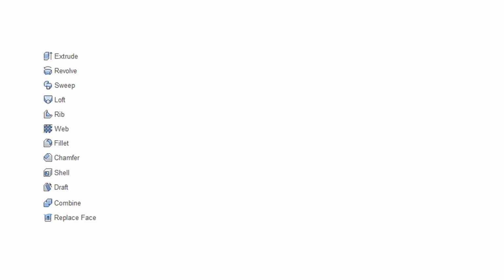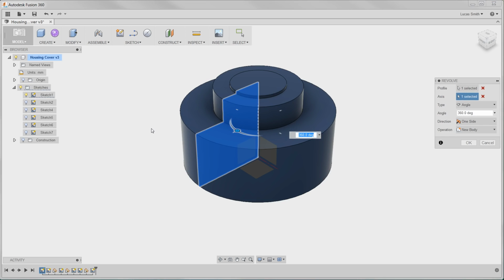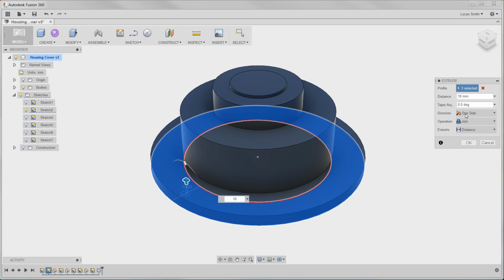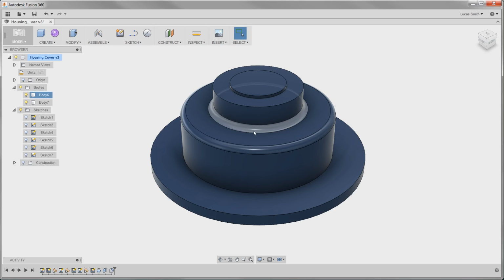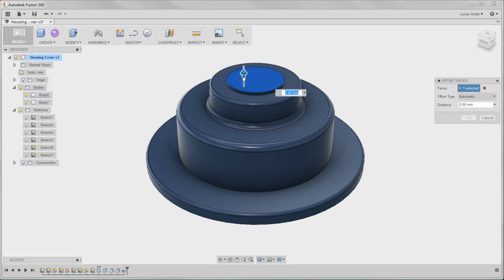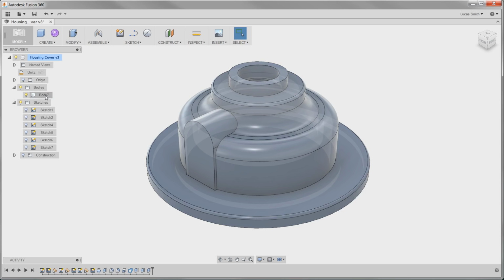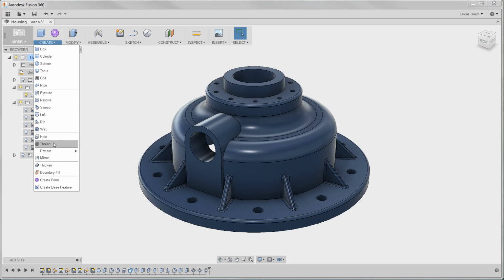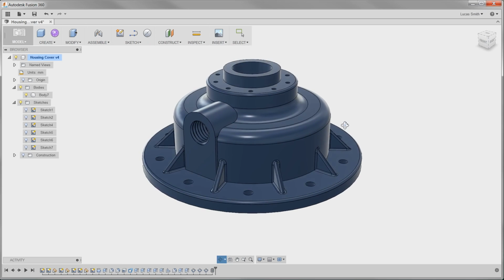4 - Modeling Using Core Features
Nguồn: Autodesk